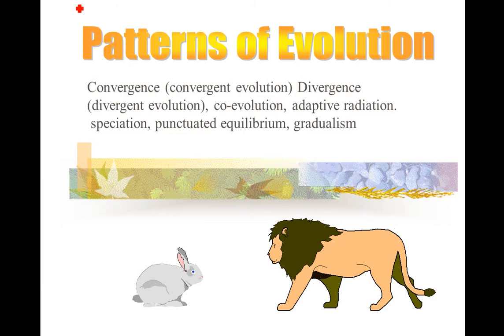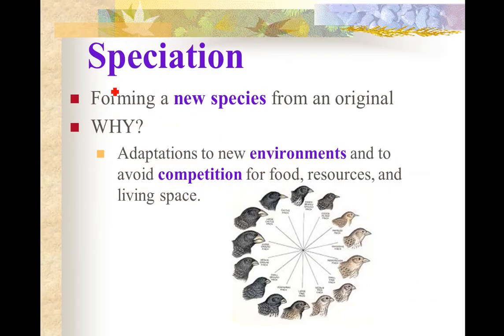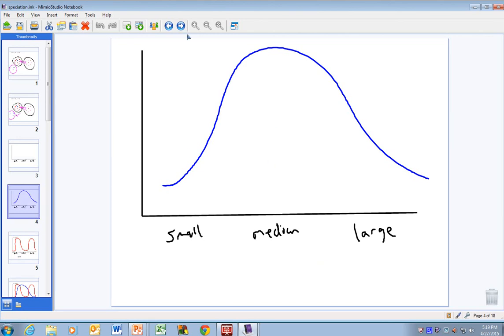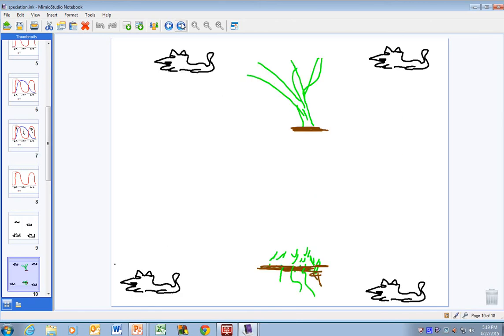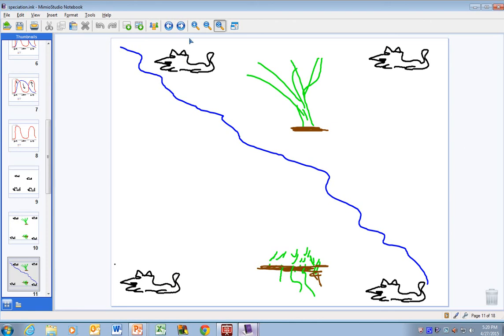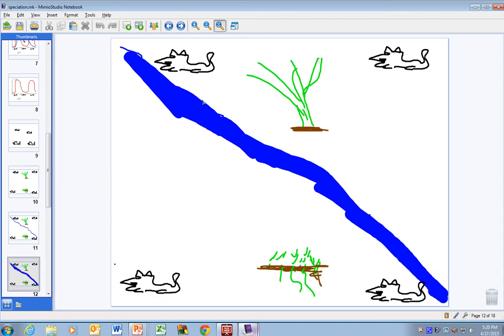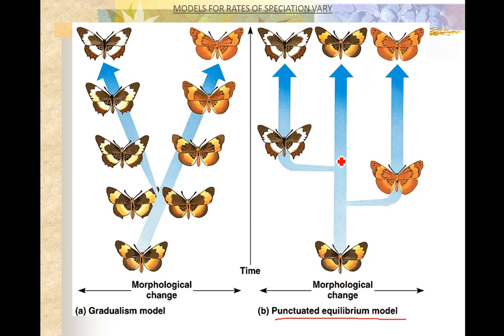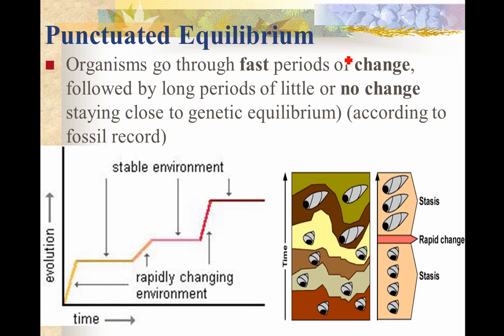Patterns of Evolution Part 2: Speciation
Recap from last video then speciation, punctuated equilibrium, gradualism